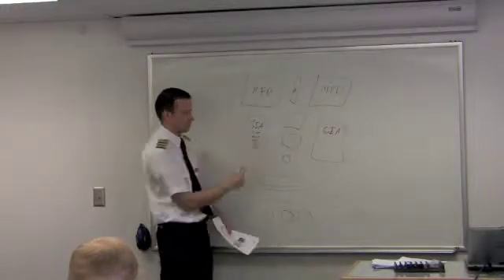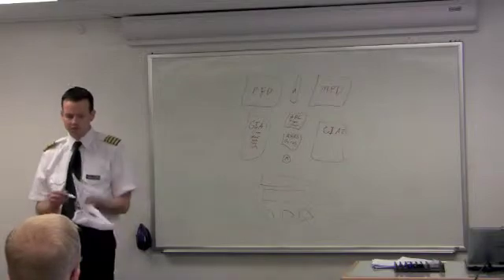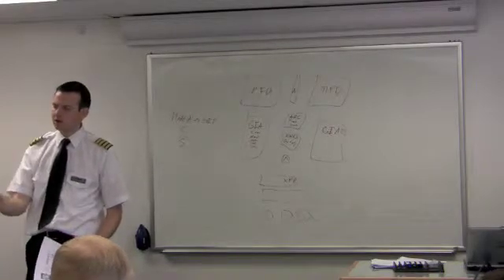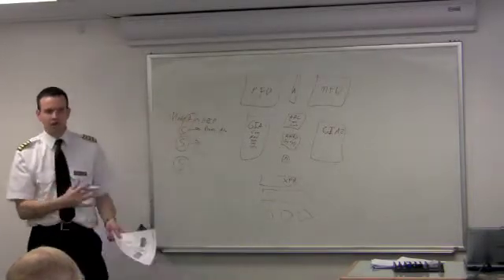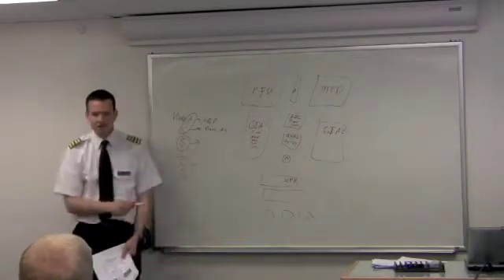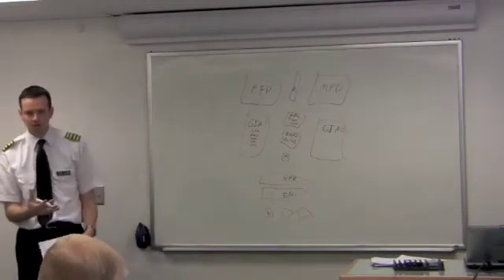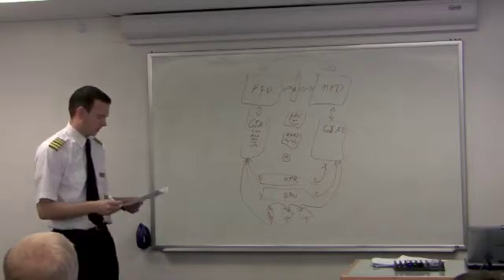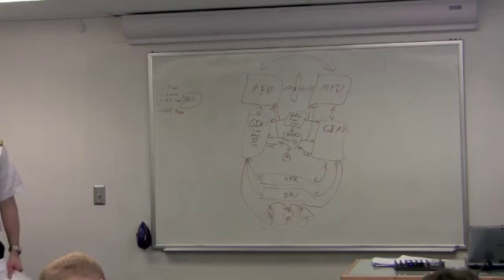3.16 GPS/G1000 5 of 6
gps 5 of 5